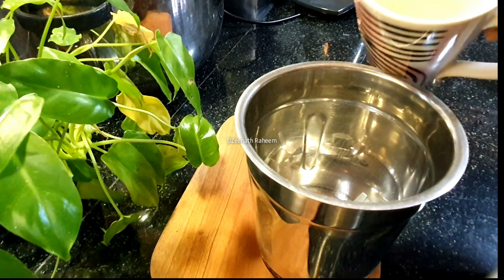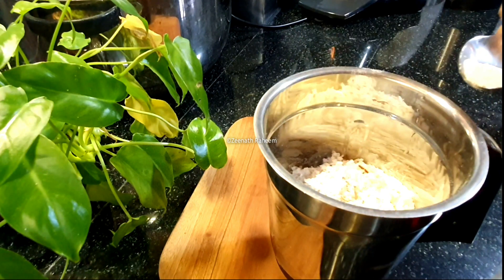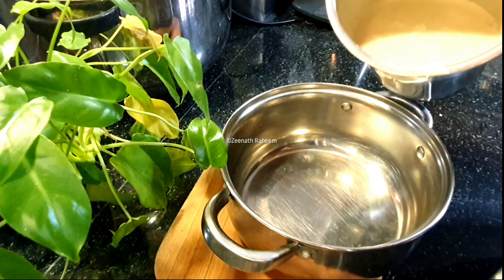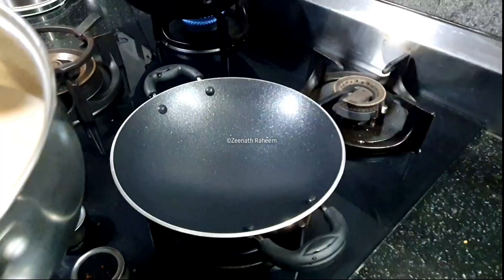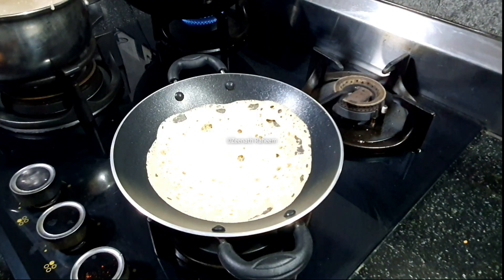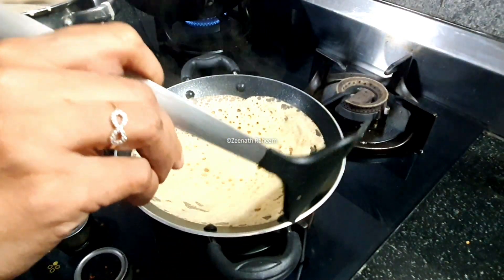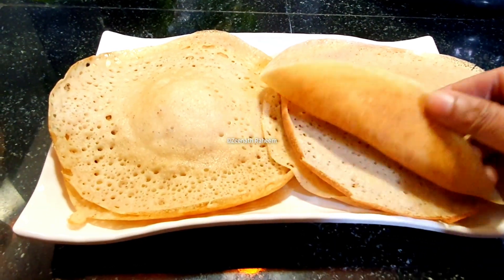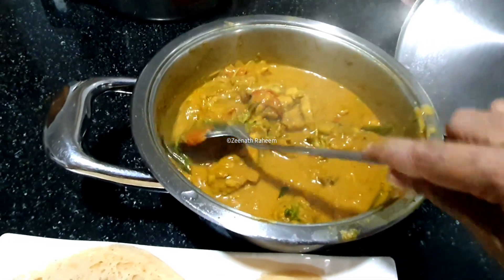ഗോതമ്പ് പൊടി കൊണ്ട് പെട്ടെന്ന് അപ്പം ഉണ്ടാക്കി നോക്കിയപ്പോൾ || Instant Appam with Wheat flour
E mail

Instant Appam with Wheat flour
instant appam recipe in malayalam
palappam recipe
vellappam recipe
instant palappam
instant vellappam
easy breakfast recipe
instant breakfast recipe

ഗോതമ്പ് പൊടി കൊണ്ട് പെട്ടെന്ന് അപ്പം ഉണ്ടാക്കി നോക്കിയപ്പോൾ, അടിപൊളിയാണുട്ടോ. റെഡിയാക്കി നോക്കിയിട്ട് ഫീഡ്ബാക്ക് അറിയിക്കണേ